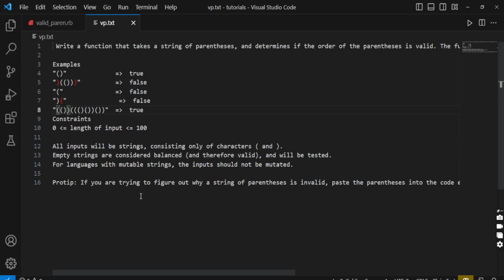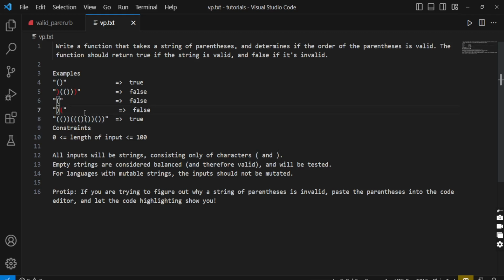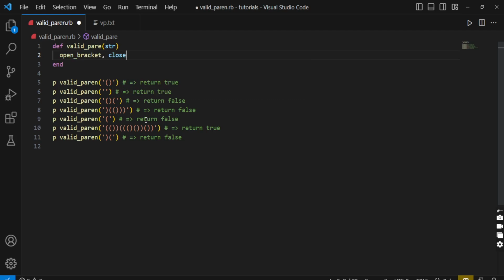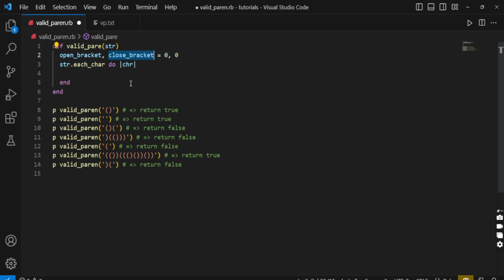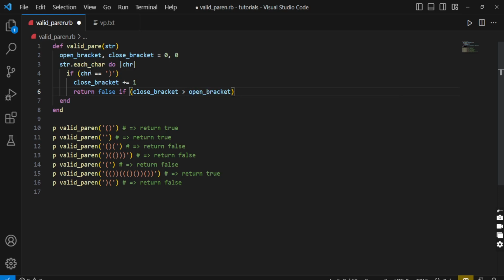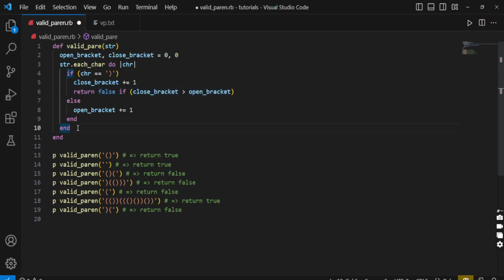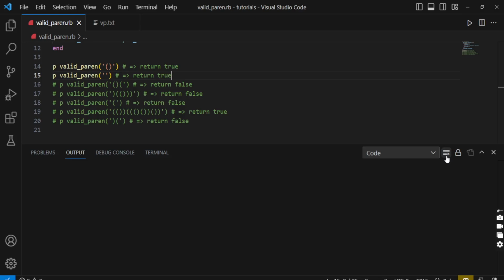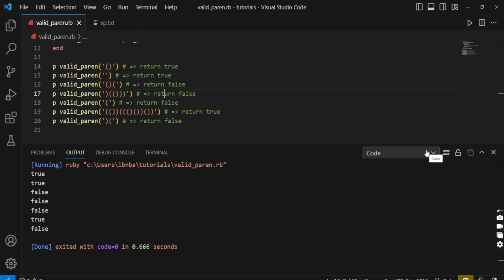Ruby Coding Challenge: Mastering Parentheses Validity - The Ultimate Showdown!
Join us for an exhilarating coding challenge in this episode of AlfaTech! Today, we delve into the intriguing world of programming by tackling the problem of checking the validity of parentheses in a string. We'll guide you through not one but two solutions, breaking down the code step by step and putting them to the test with real examples. This challenge isn't just about balanced parentheses; it's about enhancing your problem-solving skills and becoming a more confident coder. Don't miss 'The Ultimate Showdown' of programming solutions, and be sure to share your thoughts on which one you prefer in the comments below. 💻